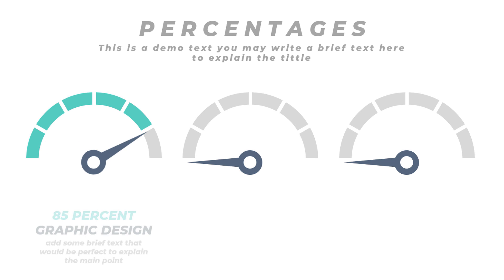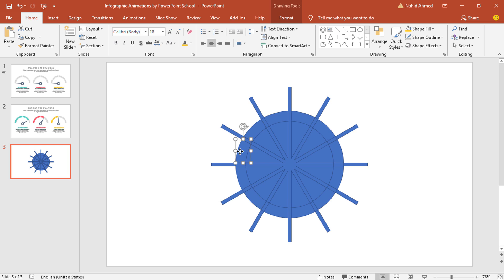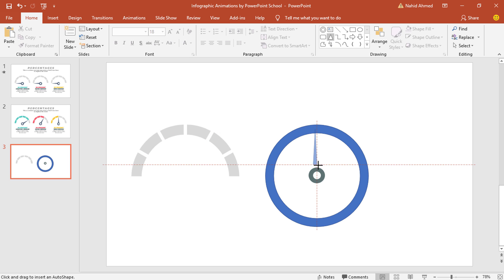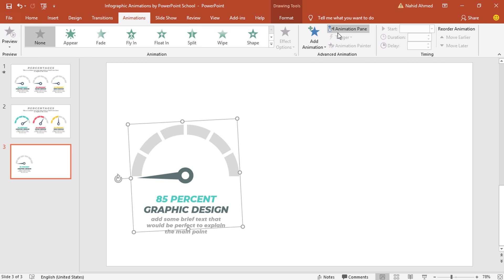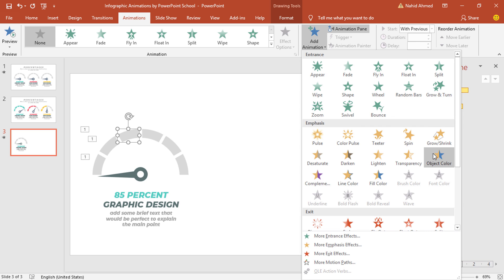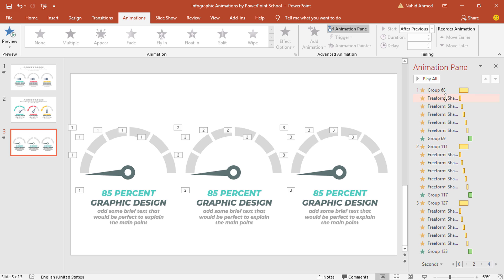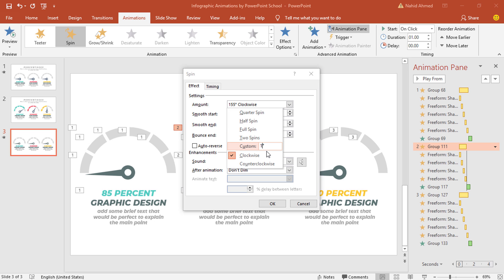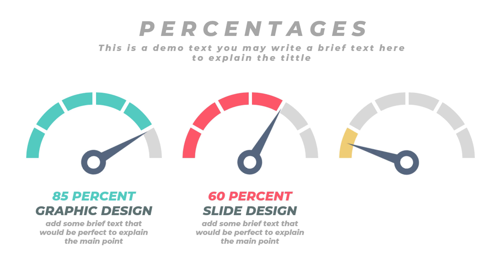Make Animated PowerPoint Infographic Slide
In this PowerPoint animation tutorial, you will get to learn how to make animated PowerPoint infographic presentation slide. This slide looks very elegant and eye catchy. If you have any infographic data, you can definitely use this animated slide in your presentation.